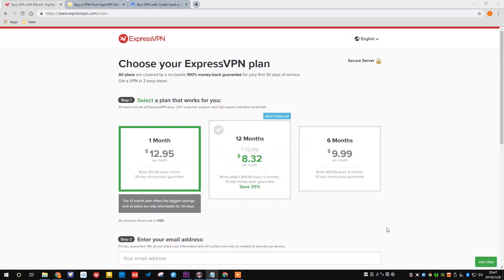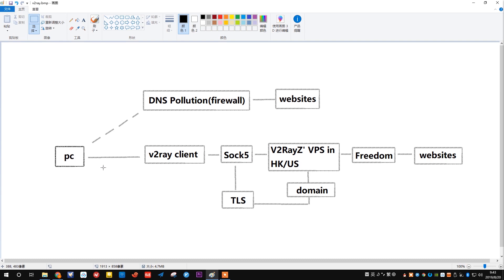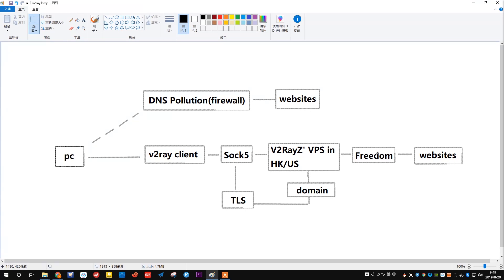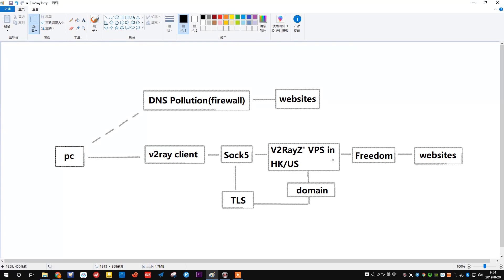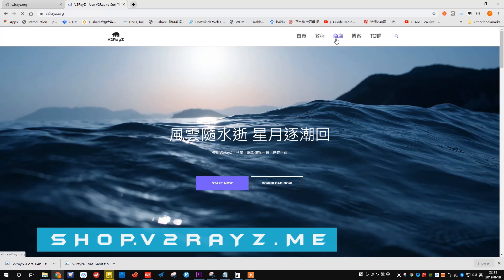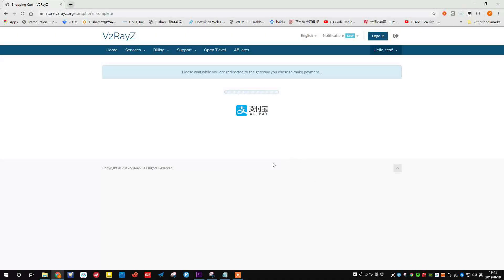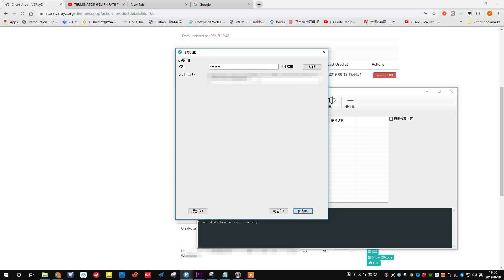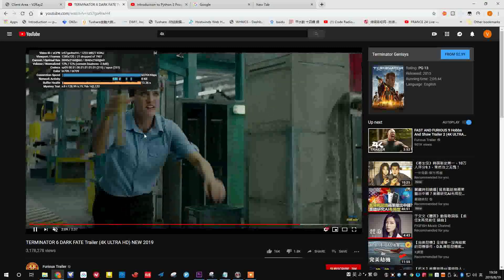How to Overcome China's Great Firewall with Vpn of V2Ray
In this video, we are talking about the most avanced and convenient proxy/vpn technology and available product to overcome Chinese firewall, in order to help english speaker in China to get to Youtube, Google, etc. The service here is Netflix available.